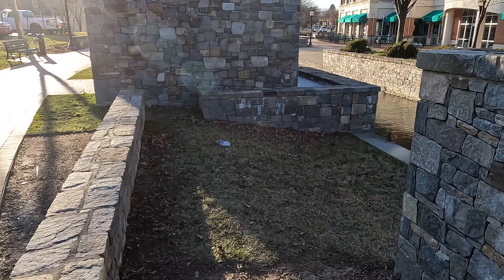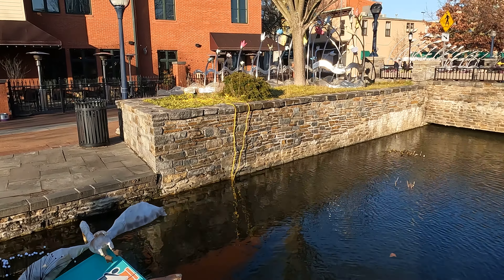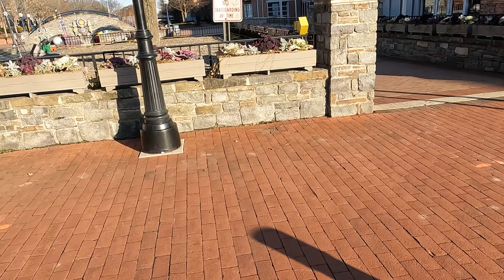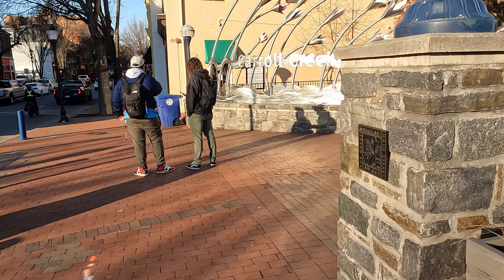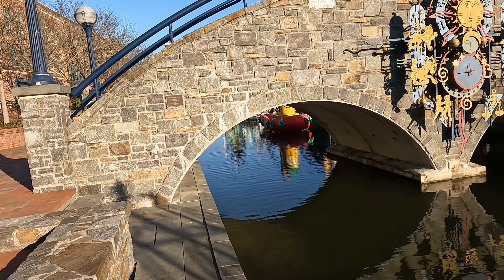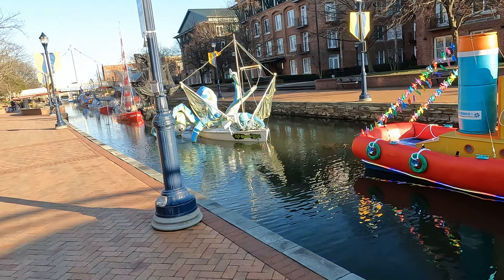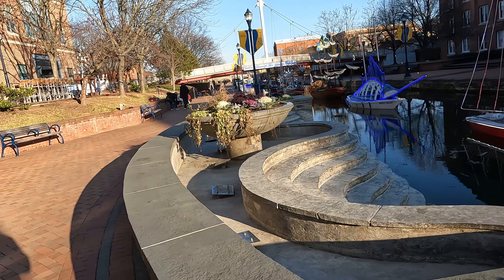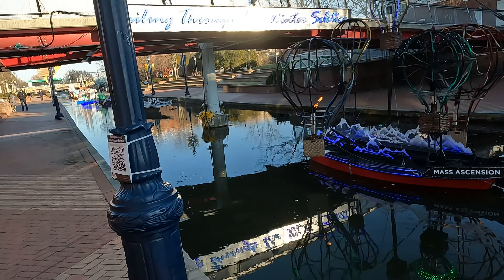4K Main Street Walk: Frederick, MD 🚶‍♂️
Frederick, MD is such a cool place to be! It's a historic medium-sized city that almost feels more like a big "small town". Very charming, terrific architecture. Lots to see and do. There are TONS of restaurants - more per square mile than many bigger, cosmopolitan cities! And LOTS of great breweries, too! Bring the family, bring your dog, and come visit Frederick soon!